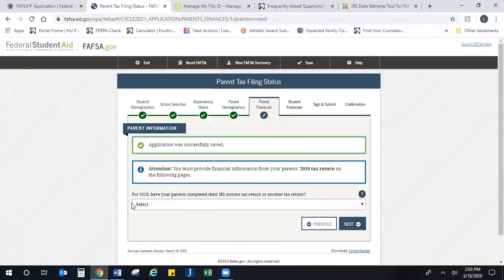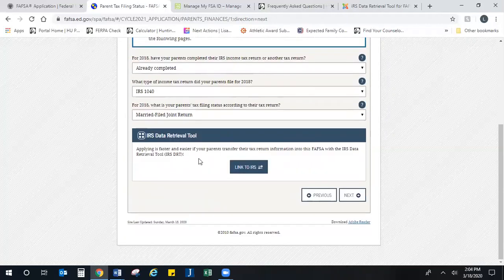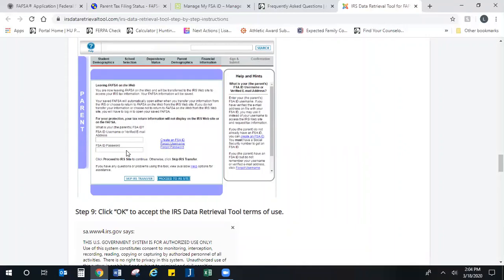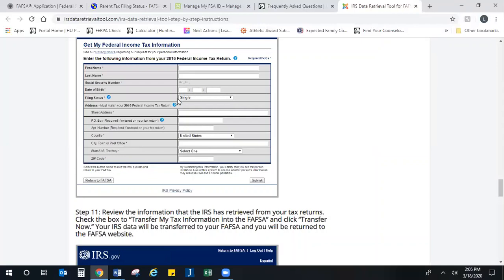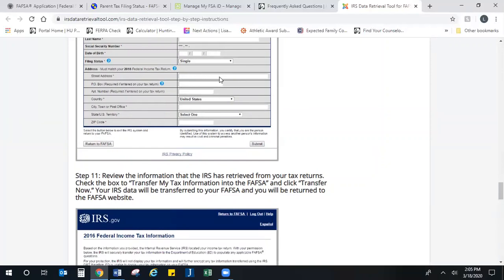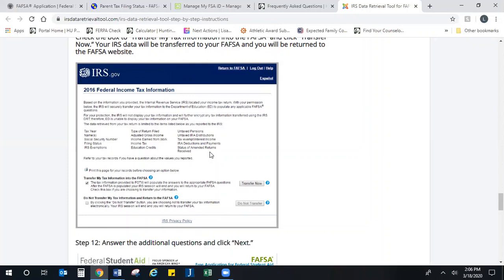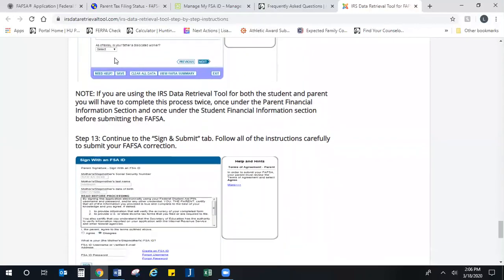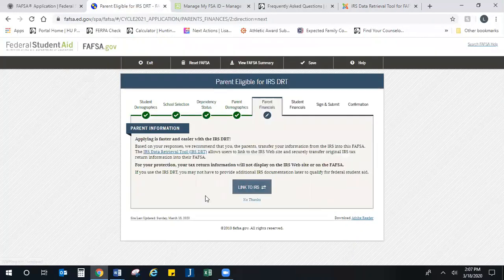Data Retrieval Tool Tutorial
Not sure how to link your FAFSA to the IRS Database system using the IRS Data Retrieval Tool? Huntington University's director of the Office of Financial Aid will walk you through the process step-by-step.